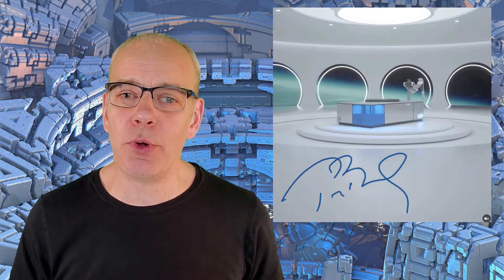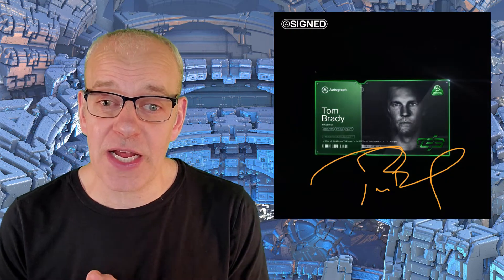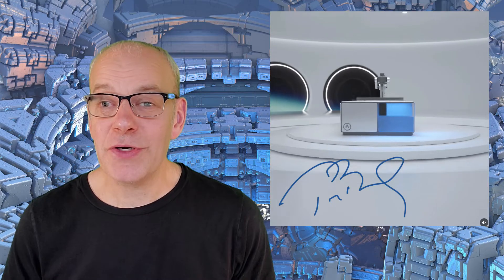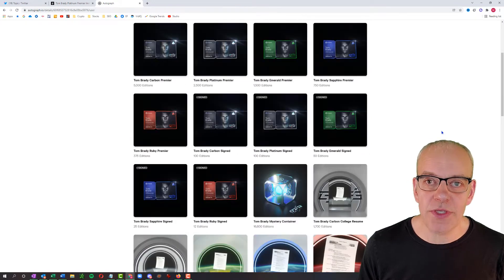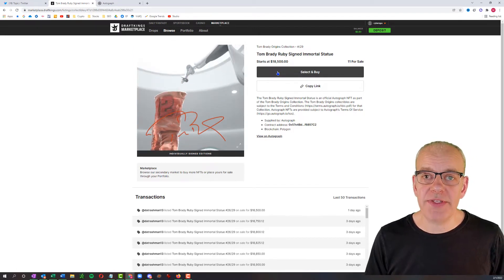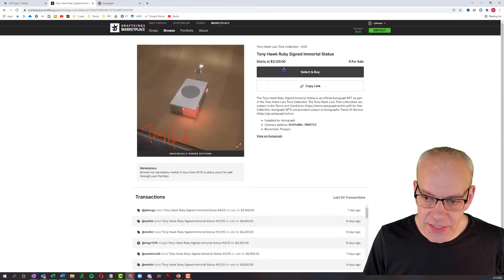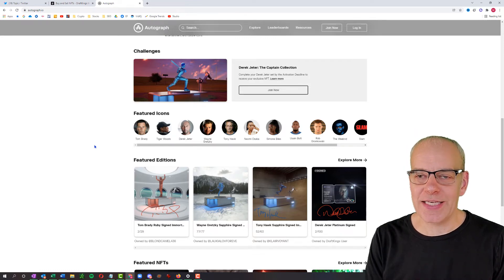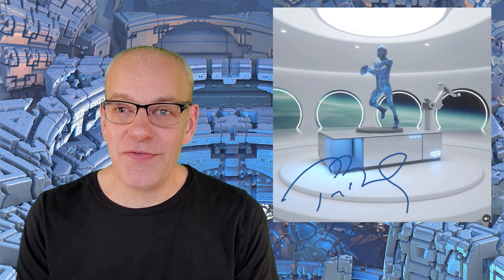Tom Brady Retires to Run NFT Company Autograph.io. Tom Brady to create an NFT Collection Empire!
Tom Brady Retires to Run NFT Company Autograph.io

Tom Brady is officially retiring from the NFL. He is going to be spending more time running his new NFT company Autograph at Autograph.io. Tom Brady already has his own NFT collection and Autograph has also created successful NFT launches for other celebrities like Tony Hawk, Derek Jeters, and Simone Biles.

Many celebrities have jumped into buying NFTs, but Tom knows the money is in creating the companies that sell the NFTs to the masses.  I think this is a great retirement move for Tom Brady and I wish Tom Brady as much success with his NFT company as he has had as a star quarterback in the NFT.

Tom Brady Retires, Tom Brady NFT Company

Join the perks of my Inner Circle with a Genesis NFT from the Universal Quest Collection.

This channel is for educational and entertainment purposes only.  Never invest more than you can afford to loose in any investment.